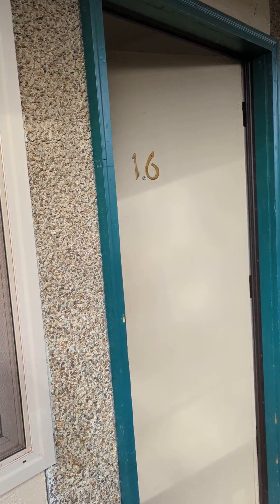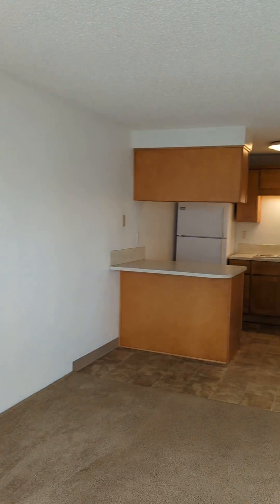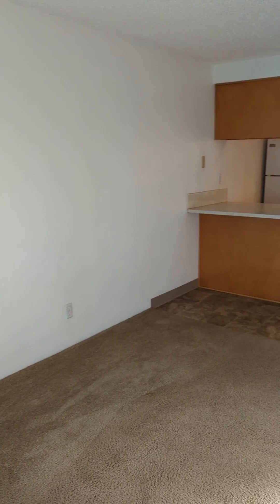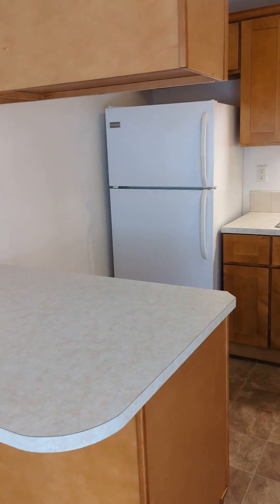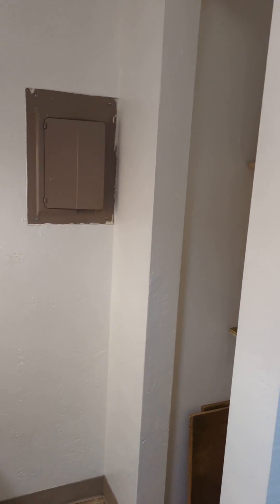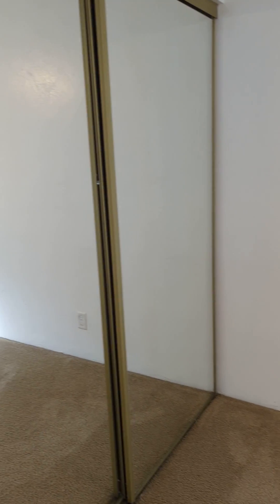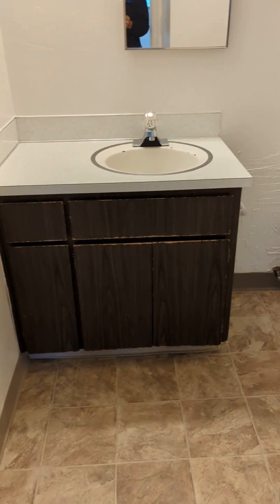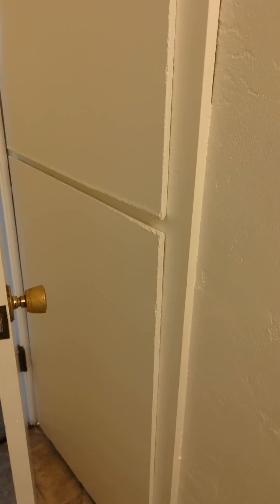160 N 20th #16